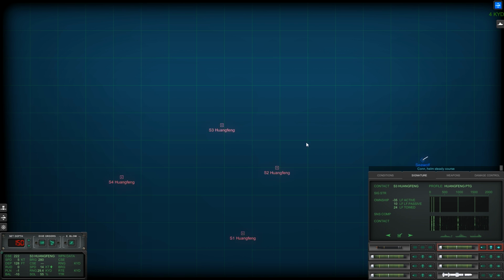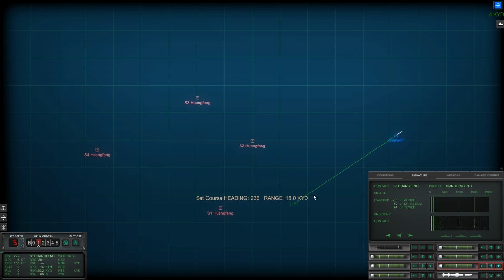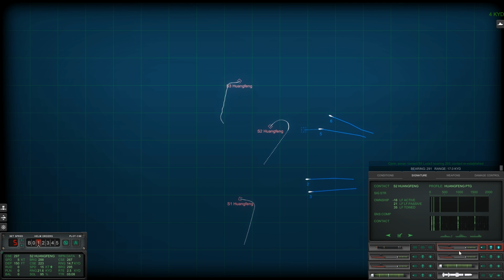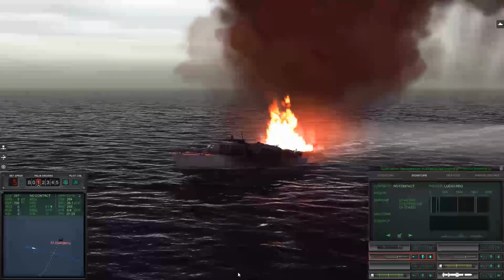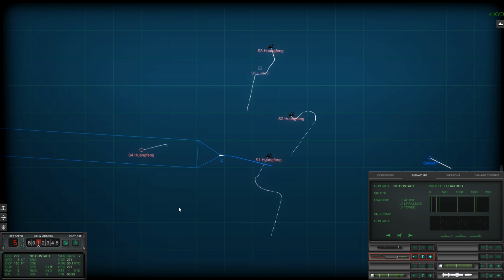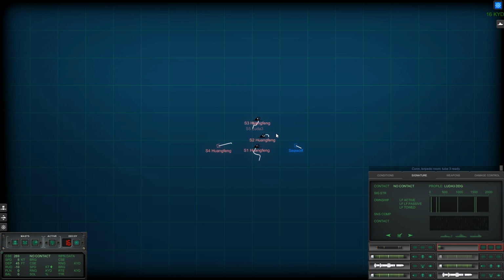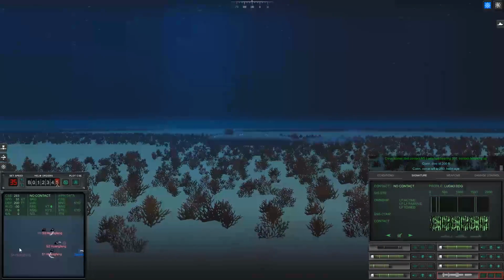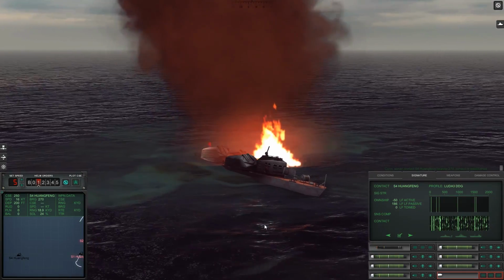Cold Waters: Missile . . . Boat? (USS Seawolf SSN-21)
Submarine Simulation

G'day ladies and gents, Today armed with some of the most advanced Torpedoes in the world I face off against a fleet of militarized tug boats. I wish there was a way to make that sound more brave :P

System Specs:
CPU: Skylake i7 6700k
RAM: 16gb 3600MHz DDR4
GPU: Galax GTX 1070 EXOC Sniper
SSD Boot: 120GB Kingston
SSD Write: 250GB Sandisk
SSD Install: 260GB Samsung
HDD Storage: Western Digital 2TB (5400RPM)
HoTaS: VKB Sim Gladiator Mk.II, Thrustmaster T.16000M FCS
Flight Pedals: Thrustmaster T.Flight
VR: Razer HDK2 OSVR, Oculus Rift DK2